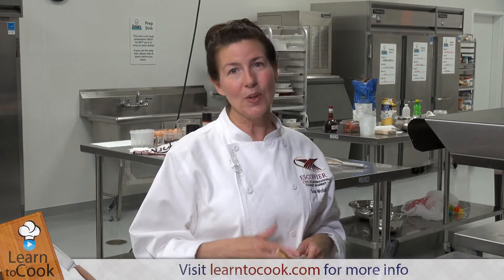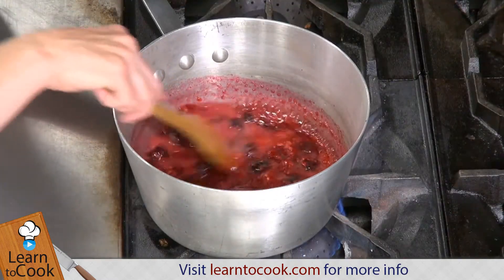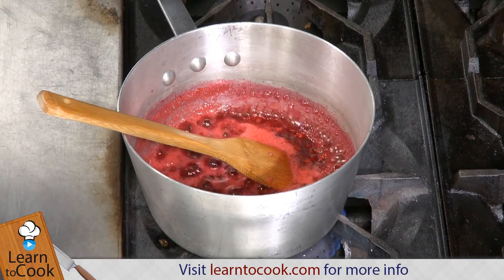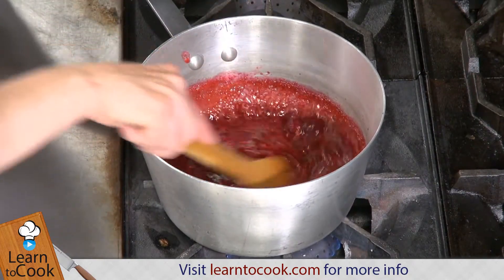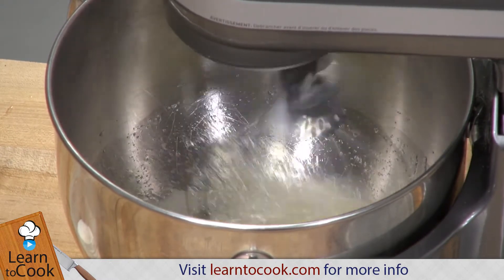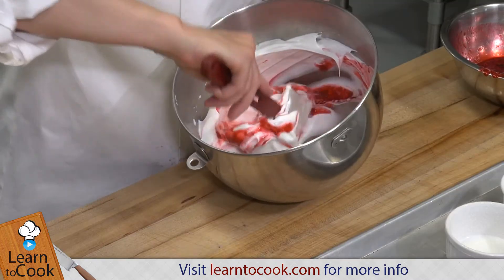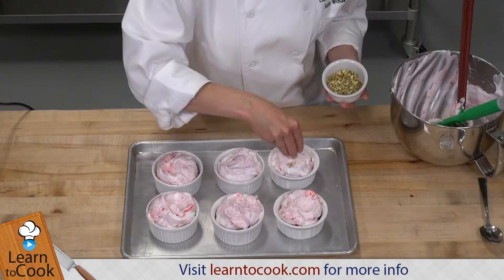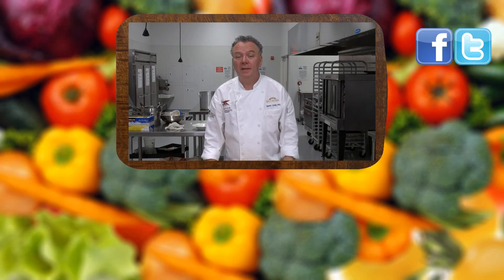How to Make Swirled Berry Souffles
Learn how to make swirled berry souffle with Chef Susie from LearnToCook.com. For the recipe to accompany this video please